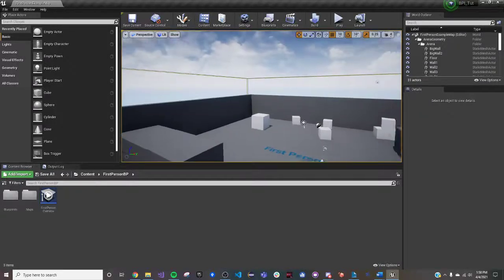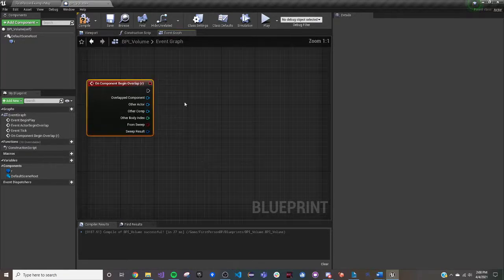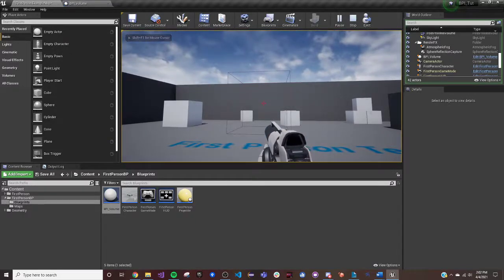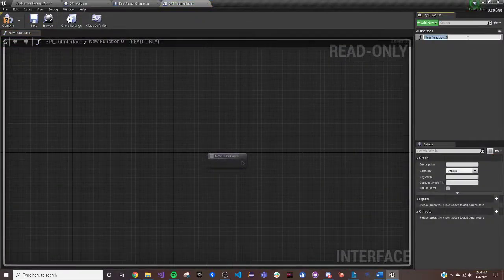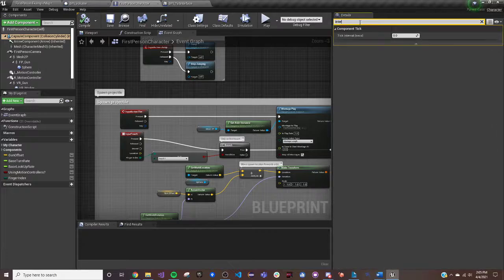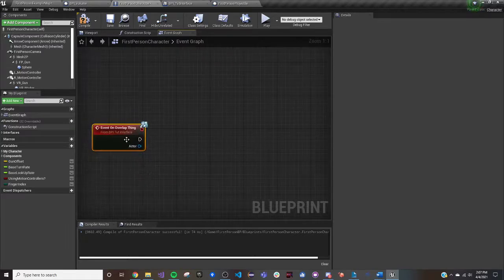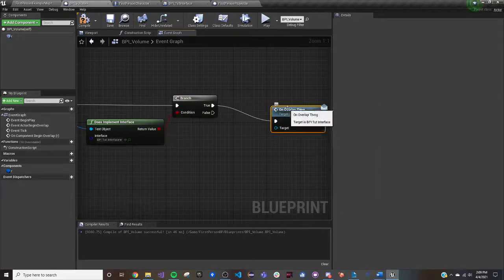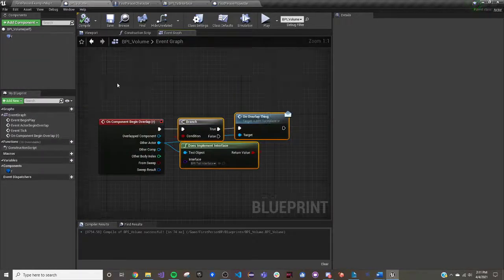Blueprint Interface Example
Short video on using Blueprint Interfaces